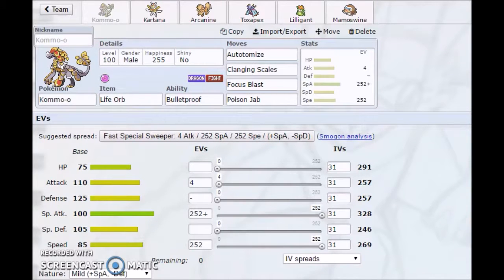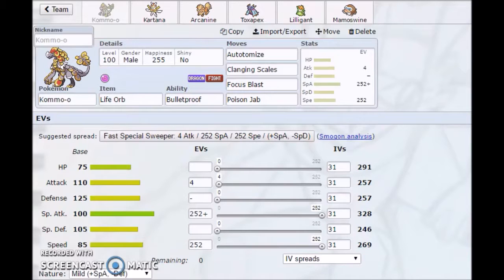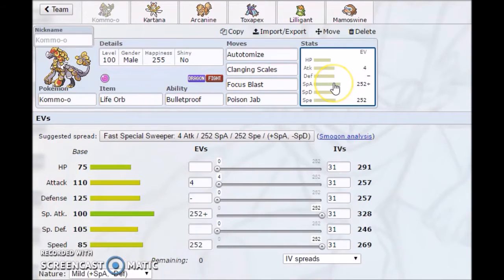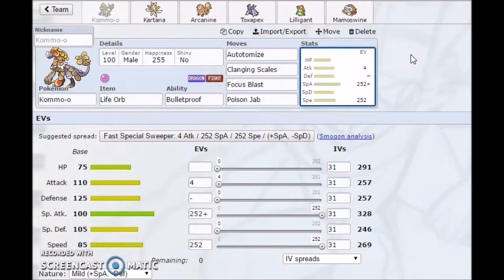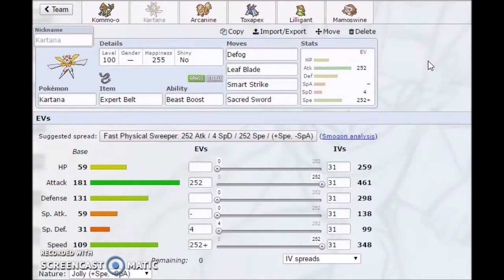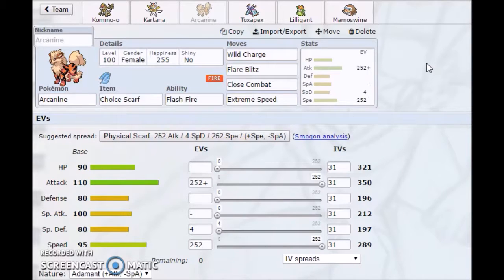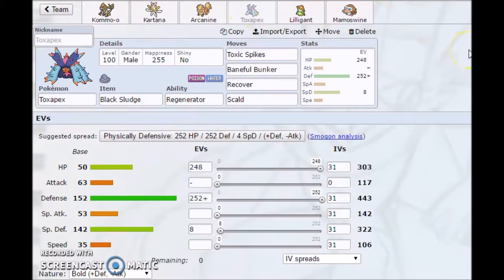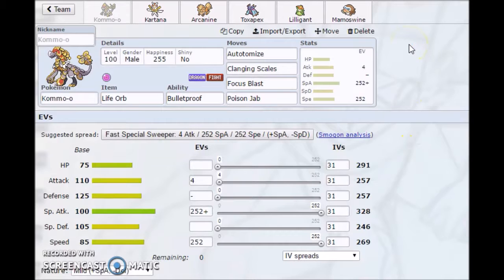Mixed Kommo-o Teambuilder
Here is another teambuilder video for you guys! This time it is around Mixed Kommo-o! Mixed Kommo-o has a lot of potential imo! Anyways, I hope you all are having a fantastic day off!

Team:
Kommo-o (M) @ Life Orb
Ability: Bulletproof
EVs: 4 Atk / 252 SpA / 252 Spe
Mild Nature
- Autotomize
- Clanging Scales
- Focus Blast
- Poison Jab

Kartana @ Expert Belt
Jolly Nature
- Defog
- Leaf Blade
- Smart Strike
- Sacred Sword

Arcanine (F) @ Choice Scarf
Adamant Nature
- Wild Charge
- Flare Blitz
- Close Combat
- Extreme Speed

Toxapex (M) @ Black Sludge
Ability: Regenerator
EVs: 252 HP / 252 Def / 4 SpD
Bold Nature
IVs: 0 Atk
- Toxic Spikes
- Haze
- Recover
- Scald

Lilligant @ Leftovers
Ability: Chlorophyll
EVs: 248 HP / 8 SpA / 252 Spe
Timid Nature
IVs: 0 Atk
- Sleep Powder
- Leech Seed
- Giga Drain
- Toxic

Mamoswine (M) @ Focus Sash
Ability: Oblivious
EVs: 252 Atk / 4 SpD / 252 Spe
Adamant Nature
- Stealth Rock
- Ice Shard
- Earthquake
- Stone Edge